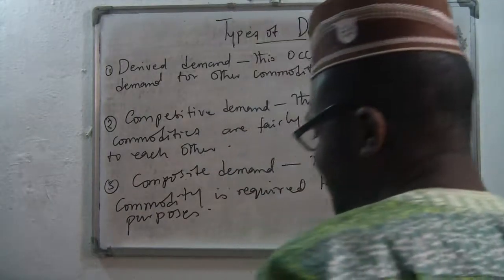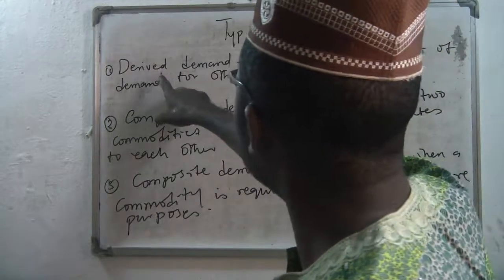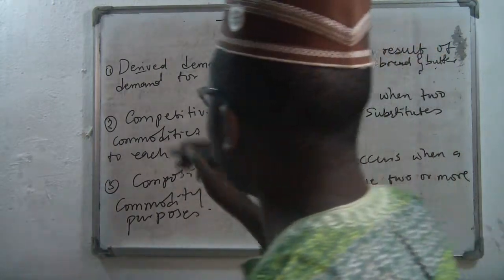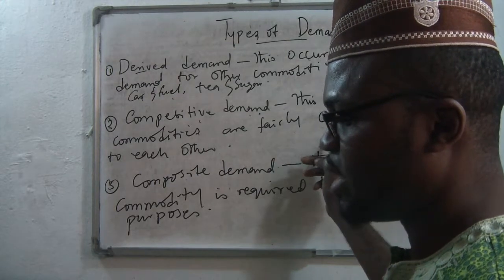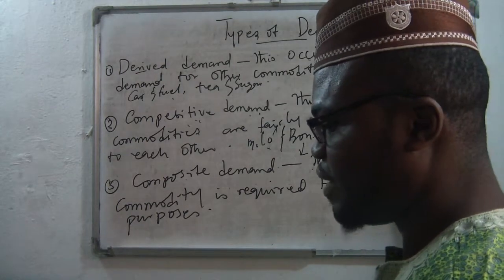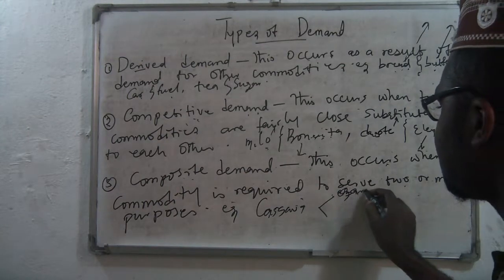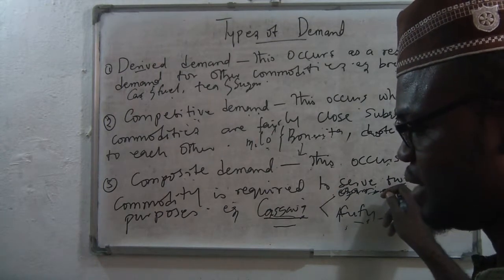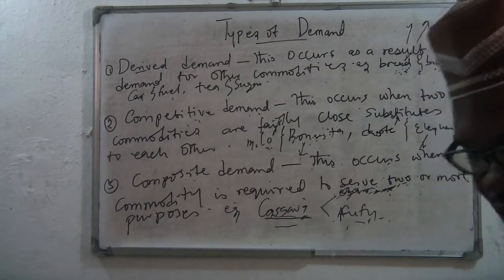Types of demand